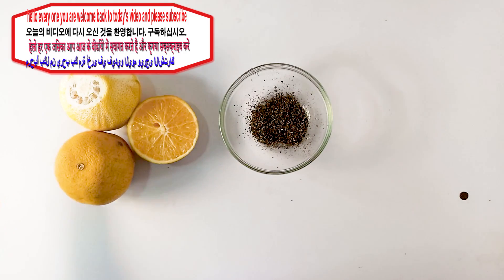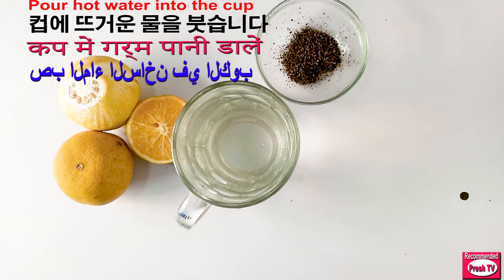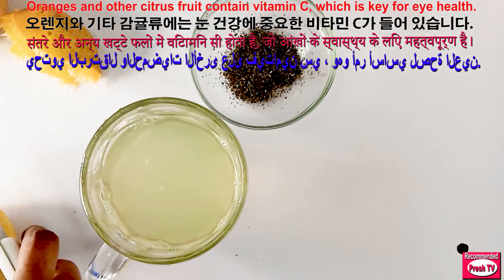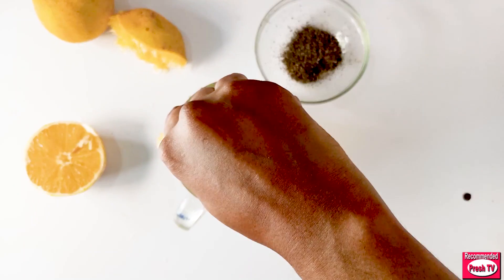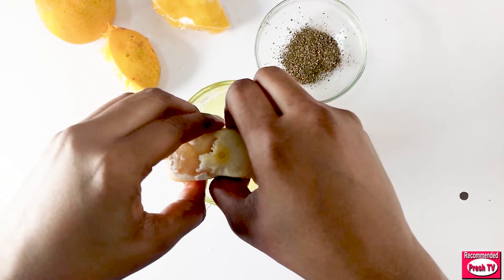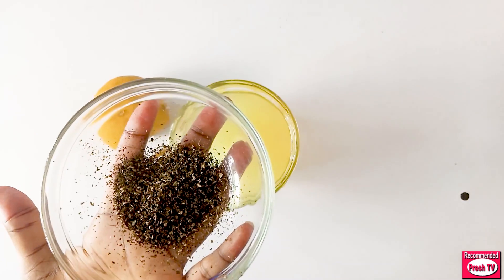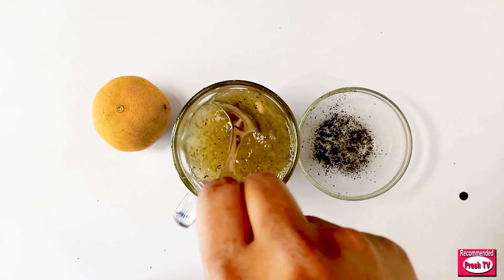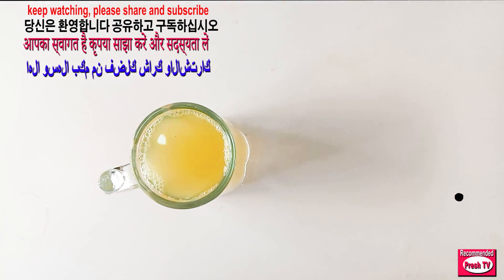FORGET YOUR EYEGLASS WITH THIS SUPER EYE TREATMENT - Improve Eyesight Naturally with Tea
how to remove stretch marks
bright side
beauty recipes
natural home remedies
beauty Diy
natural beauty 556